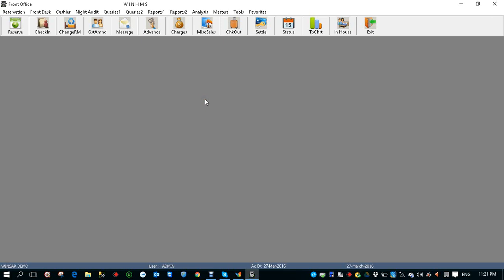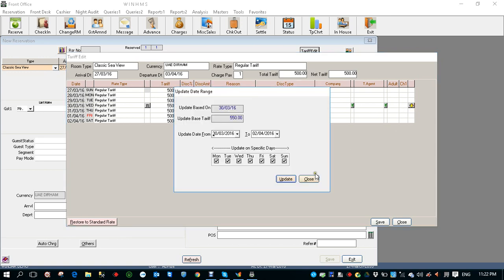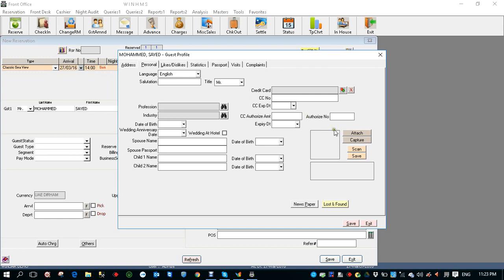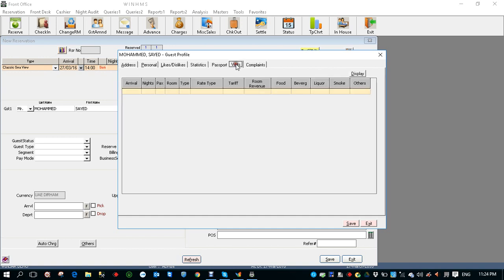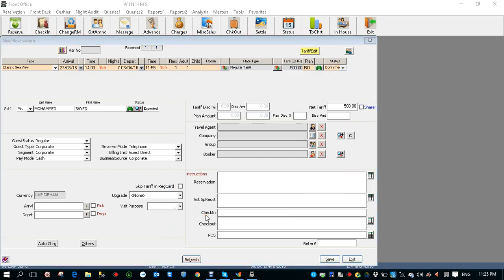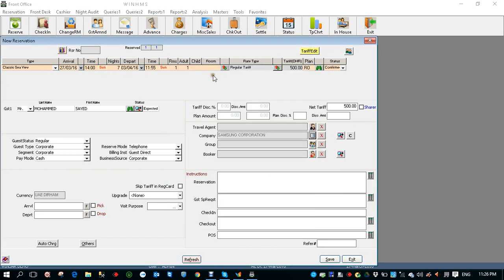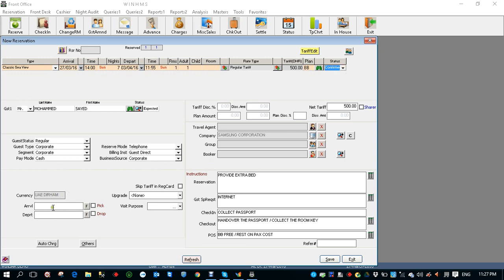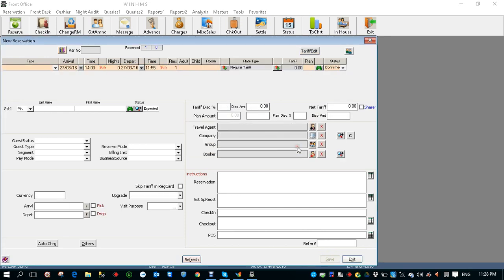HOW TO CREATE A NEW RESERVATIONS IN WINHMS |01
in this video i will show you how to create a new reservation in WINHMS PMS system